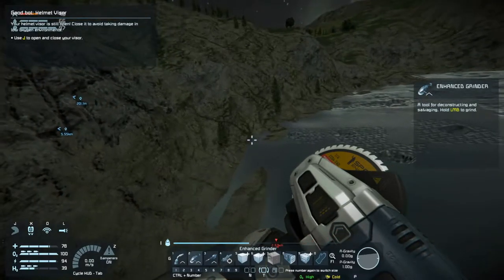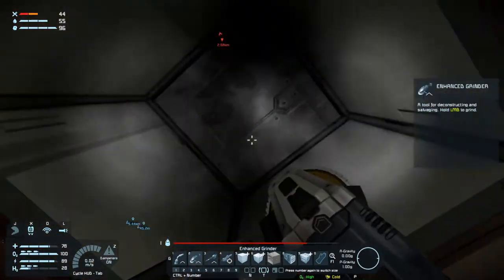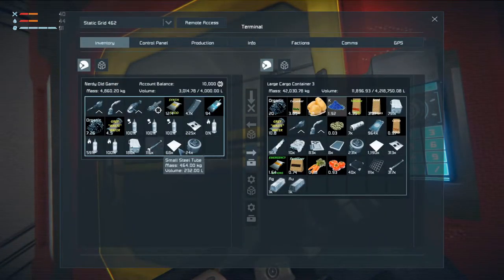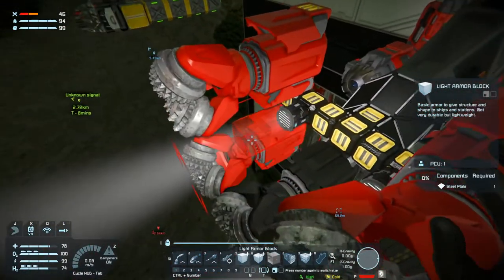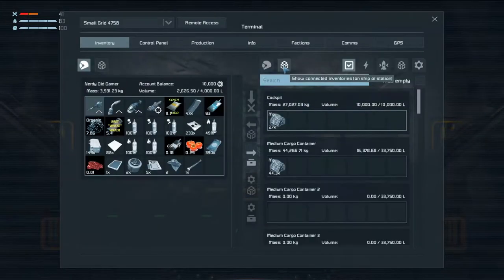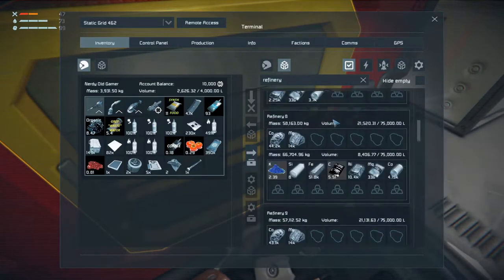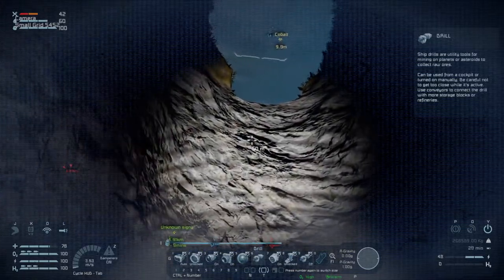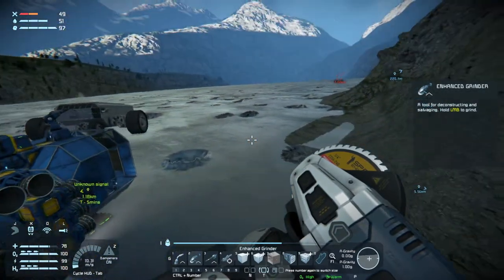Lets Play Space Engineers Modded Survival S2 Ep45 | Stocking Up